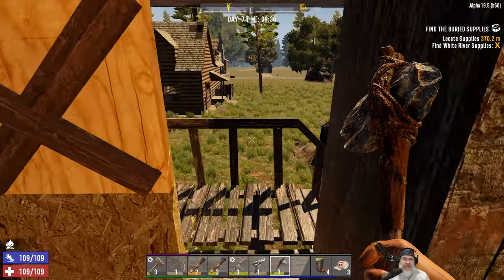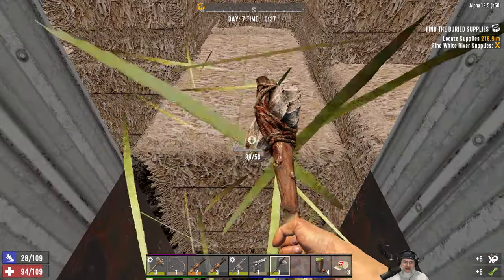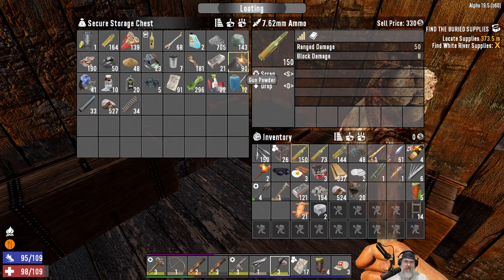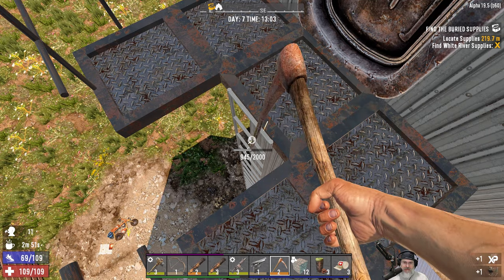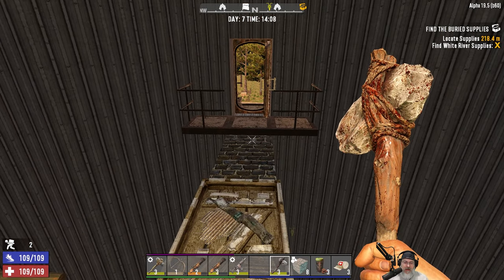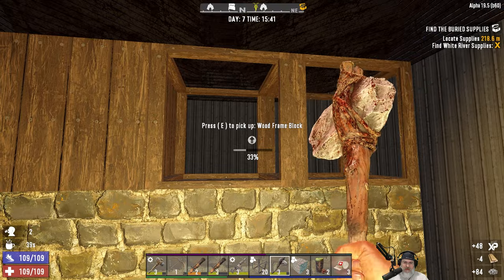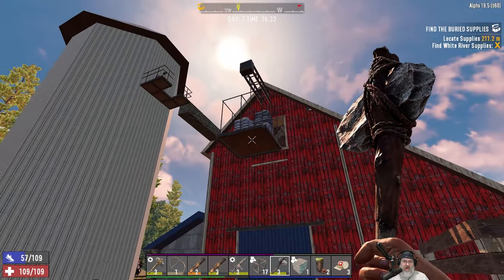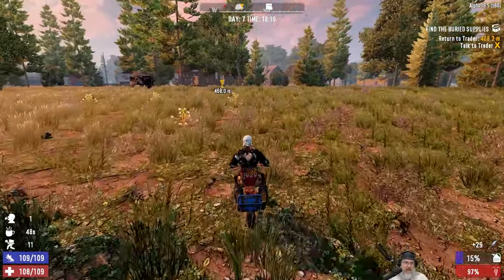How to Play 7 Days to Die on Insane Nightmare | E11 Prepping for Horde Night 7